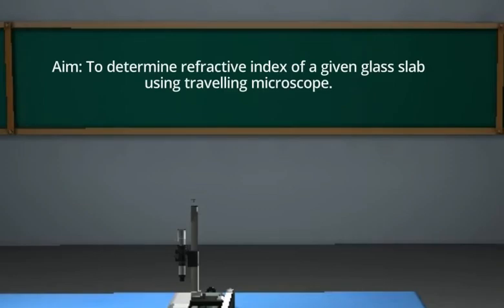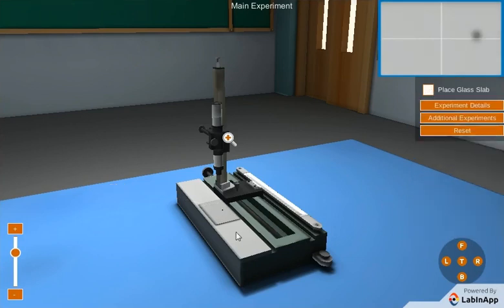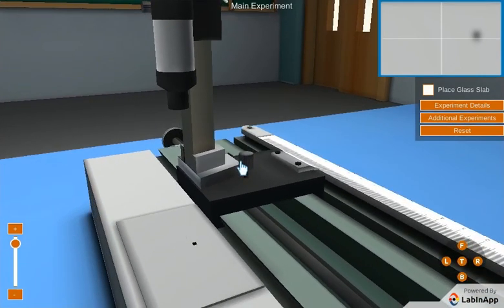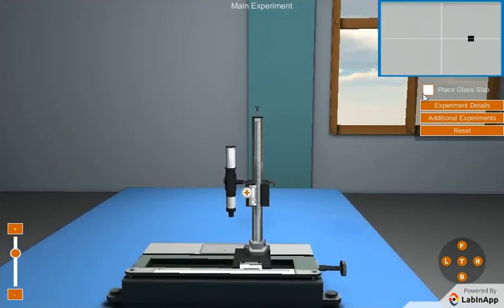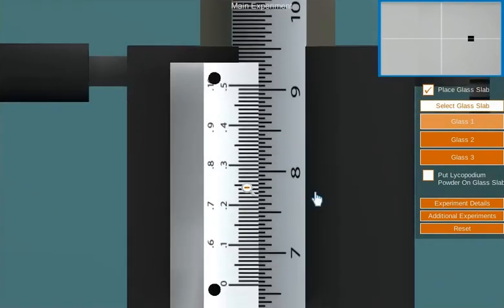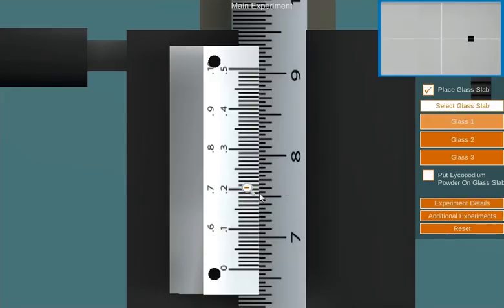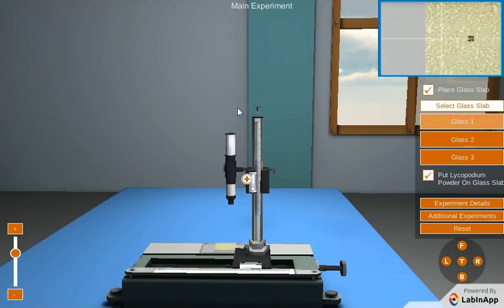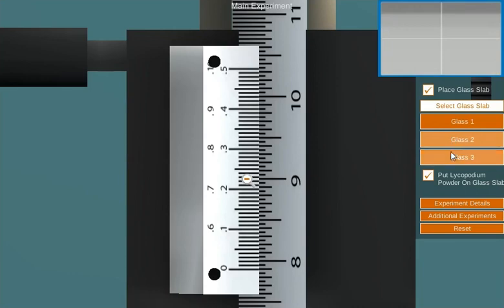Refractive index of given glass slab